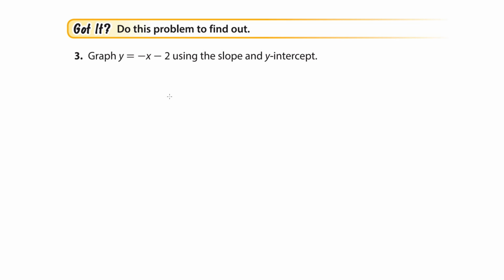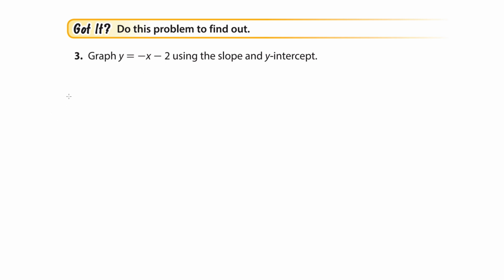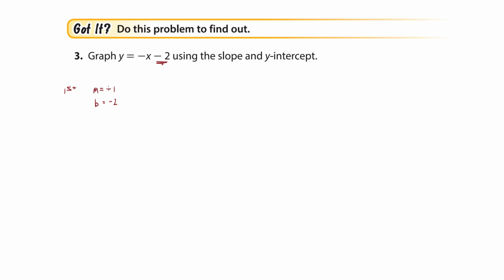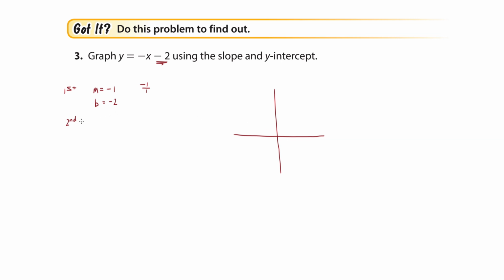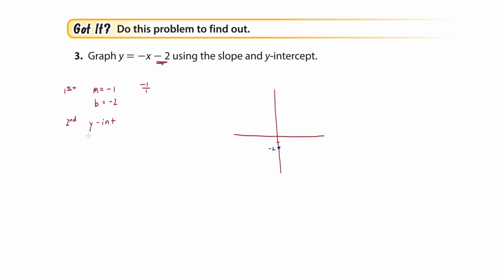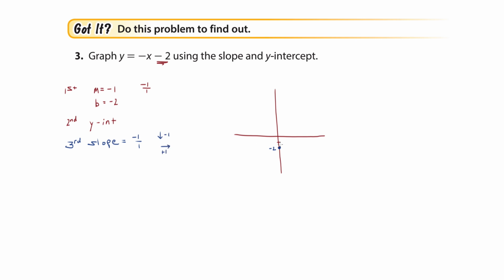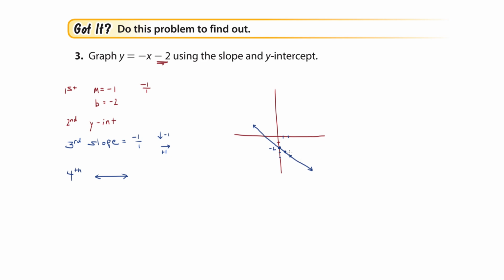N9 5 GotIt3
A quick explanation of Lesson 9-5 Got It? 3